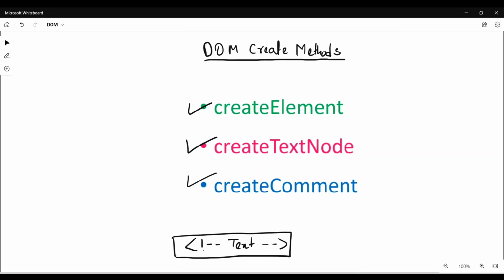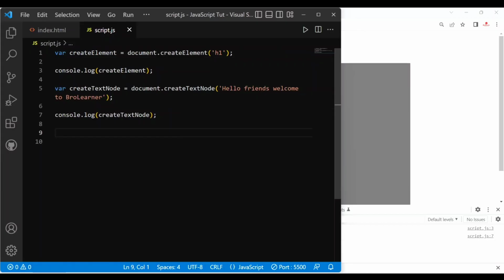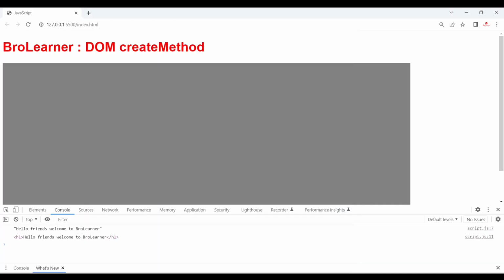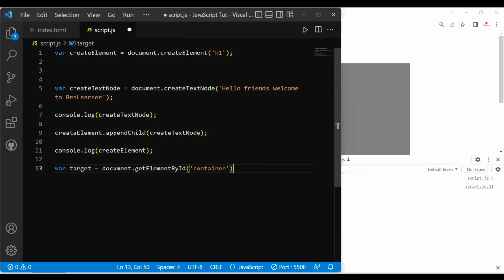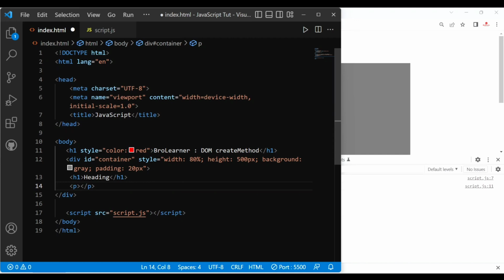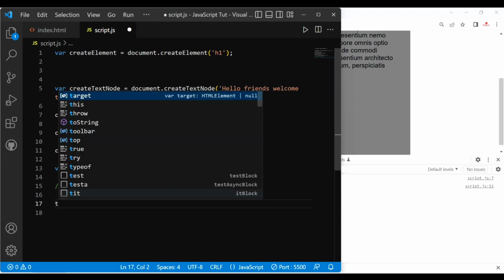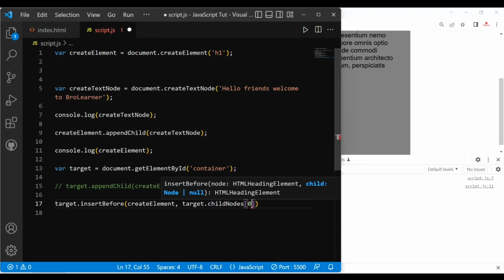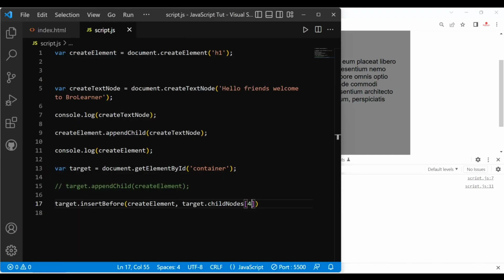how to insert dom created html tag and text in document using appendChild & insertBefore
In this video we are going to discuss how to insert dom created html tag and text in html document with the help pf javascript.